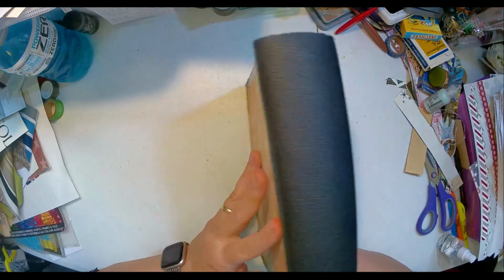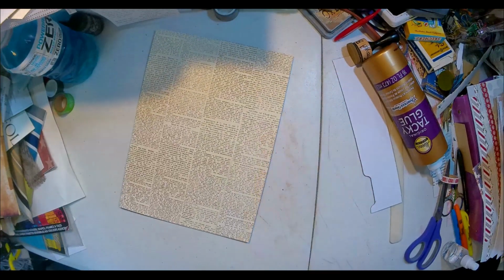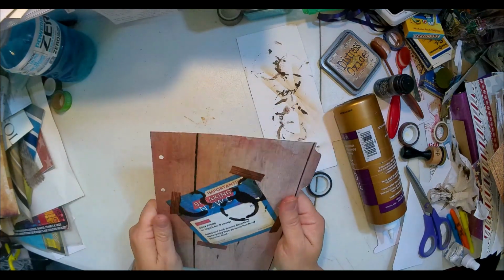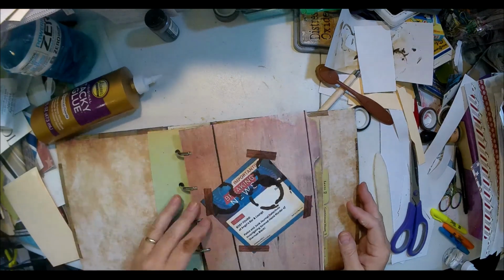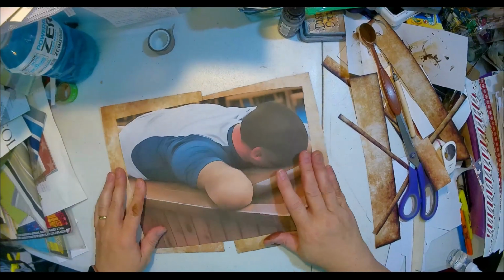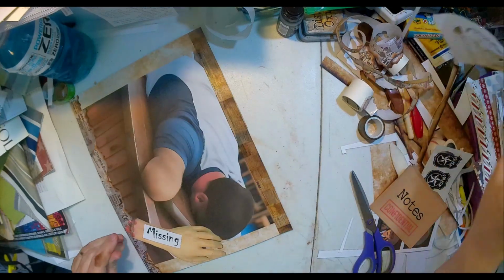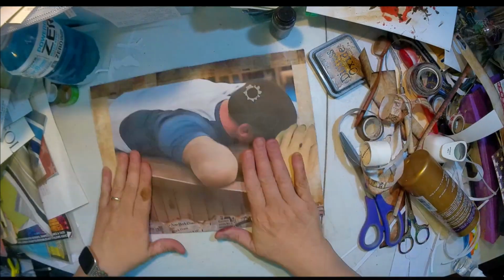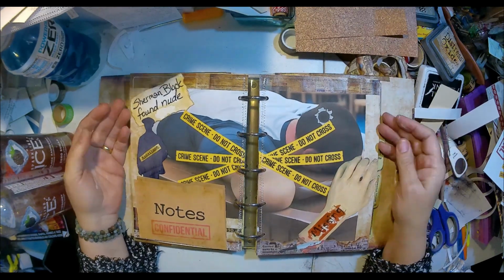Casebook Play - Week One of Round Two of the On the Case 2023 challenge - Come Join In the Fun!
I'm so excited! It's week one of the second round of this open collaboration event and I am playing in my casebook! Come craft with me!

Want to go get yourself that super cool digi detective kit? You can find it at Steph's Design Space!

CONFIRMED! These friends are currently on the case:

Briana Jenkins
Jennifer Rowe
Rochelle/The Passionate Sticker Haul
Tara/Sassy Turtle Plans
Karyn Mill
Cathy/Dreamcraft Journals
Karen Betts

If you played the last round but haven't confirmed, or if you are new here and would like to join us, please leave me a message below and let me know you are a detective on the case. I will be sure to add you to the list. I really hope you join in the fun!

In case you missed it, I am hosting an open collaboration for anyone who wants to join in! Just watch the video, drop me a message saying you want to join, make fun stuff, and use the hashtag below when posting pictures, videos, etc. Come on! Let's have fun!

If you are on Facebook, please feel free to jump over to my new Facebook group, 4am Junk Journals & Paper Crafts, and join in the fun there. Here is a link to our "Who Killed Sherman Black?" event! Hope to see you there!

You can also find me on Etsy or simply by searching 4amjunkjournals.